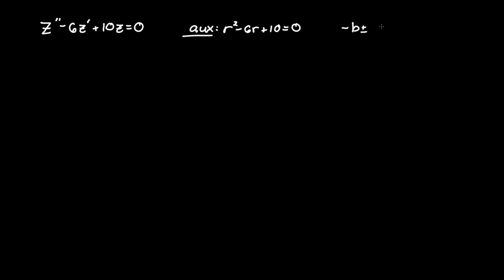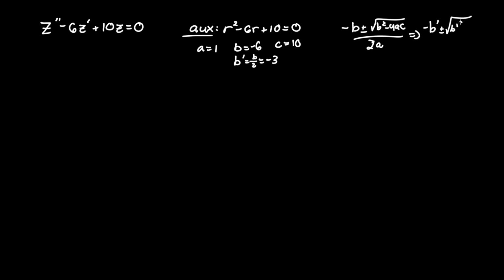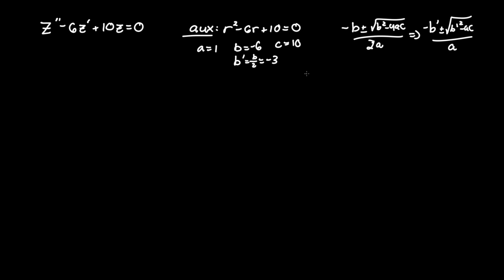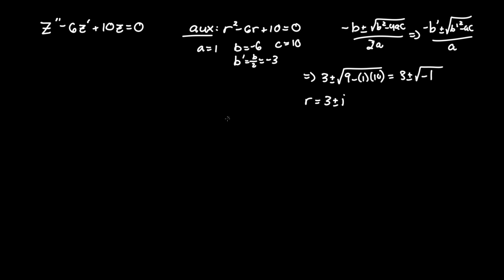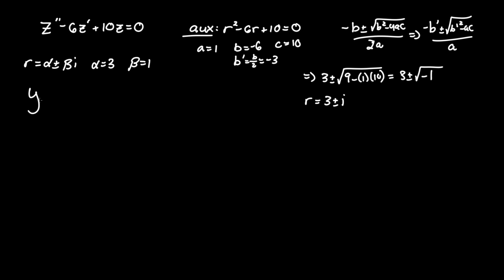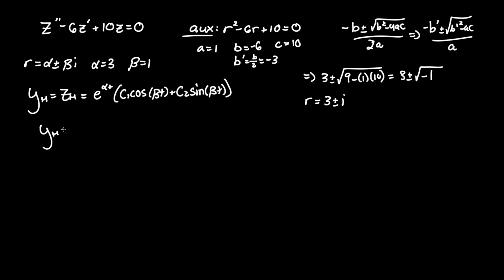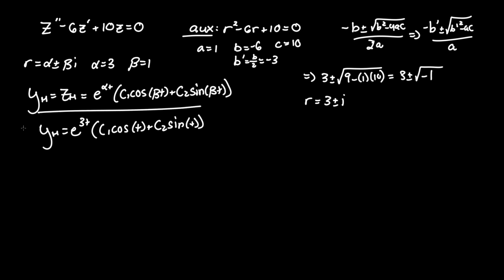z'' - 6z' + 10z = 0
Determine the general solution to the given differential equation z'' - 6z' + 10z = 0. In other words, find the general solution to the given homogenous differential equation by means of complex characteristic/auxiliary equations and roots.

Hey everyone, I hope you learned and understood the Differential Equations problem (Solving Homogenous Differential Equations with Complex Roots) a little better. Thanks!

This video is part of a comprehensive walkthrough of the most common problems you will run into during Differential Equations. I hope you find this playlist helpful!